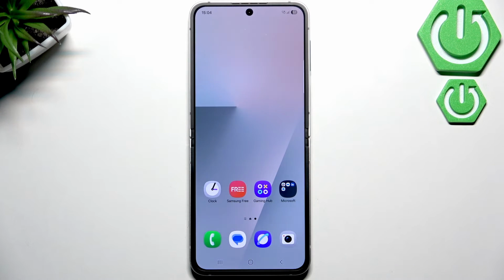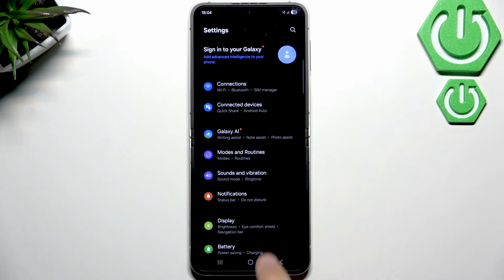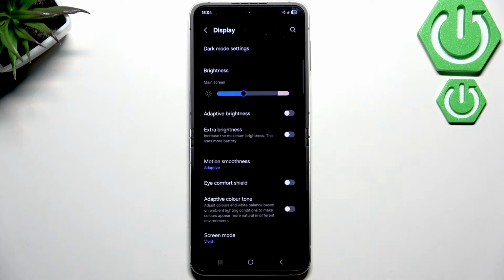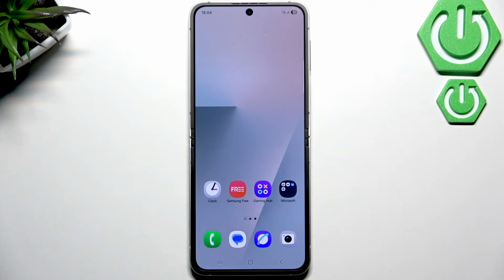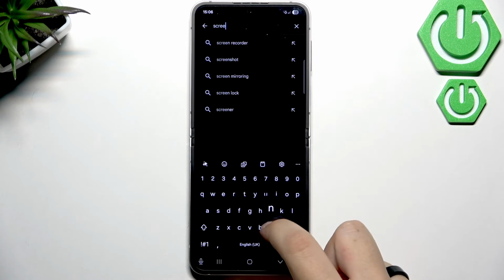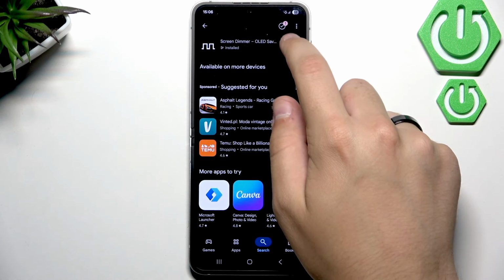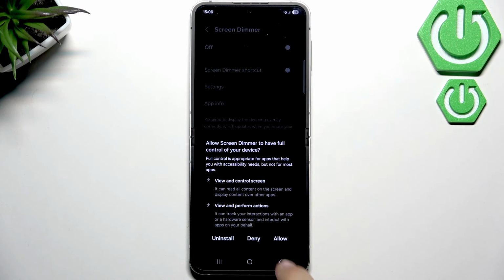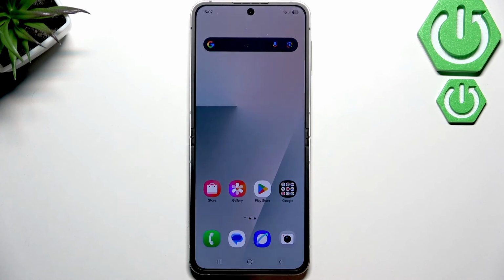SAMSUNG Galaxy Z Flip 7 FE – How to Fix Screen Flickering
If your SAMSUNG Galaxy Z Flip 7 FE is experiencing screen flickering issues, this video will show you step-by-step solutions to help you fix the problem. We cover how to adjust display settings, disable adaptive and extra brightness, and set the refresh rate to 60Hz. You’ll also learn how to use a screen dimmer app like OLED Saver from the Play Store, including how to install it and grant the necessary permissions. These methods can help reduce or eliminate flickering on your Galaxy Z Flip 7 FE, making your display more stable and comfortable to use. Follow along for easy instructions and tips to get your device working smoothly again.

How to fix screen flickering on SAMSUNG Galaxy Z Flip 7 FE?
How to use OLED Saver app to stop flickering on Galaxy Z Flip 7 FE?
Where are the display settings to reduce flickering on Galaxy Z Flip 7 FE?

0:00 Introduction
0:05 Open Settings and Go to Display
0:18 Adjust Brightness and Disable Adaptive/Extra Brightness
0:35 Set Refresh Rate to 60Hz
0:56 Download and Install OLED Saver App
1:30 Grant Permissions to Screen Dimmer
2:03 Adjust Screen Dimmer Settings
2:12 Final Tips and Outro